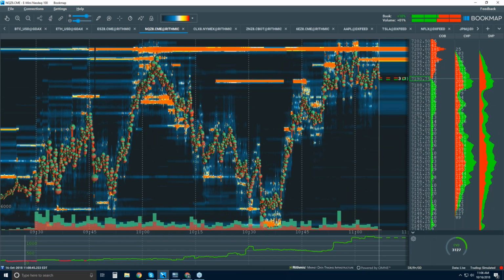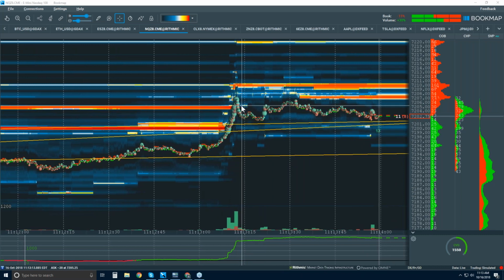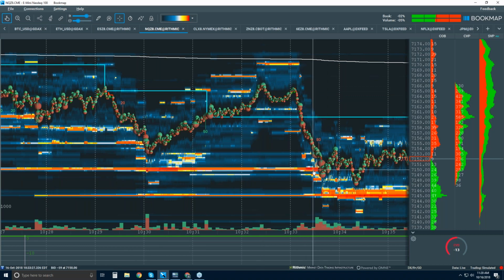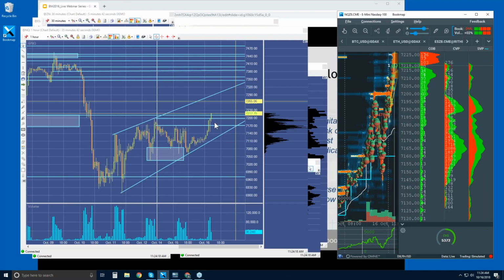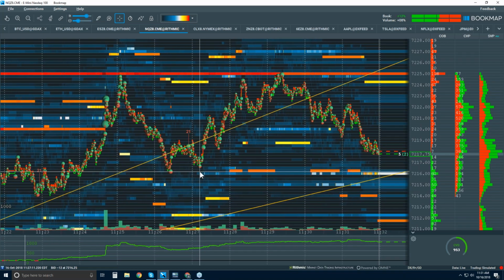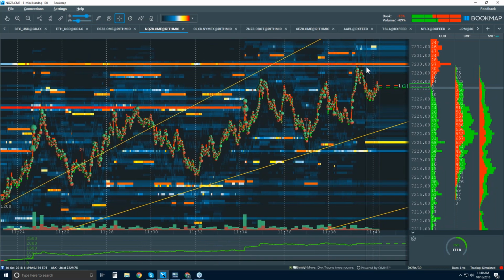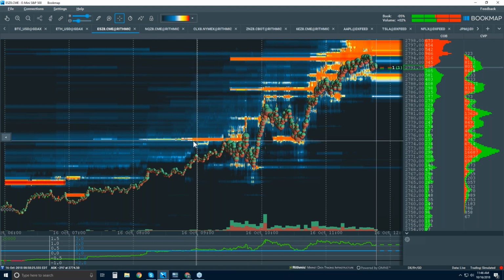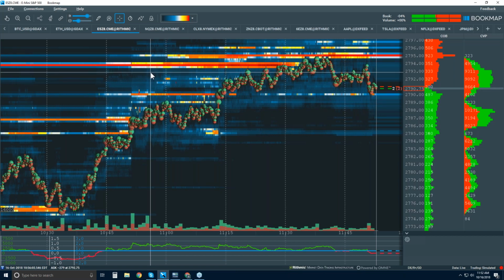2018-10-16 Bookmap Live Order Flow Advanced - Tue